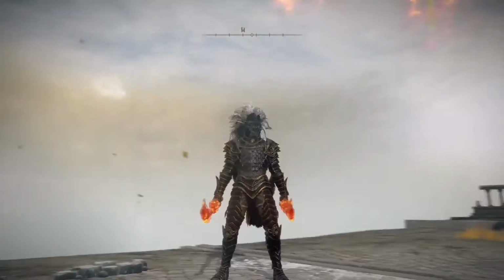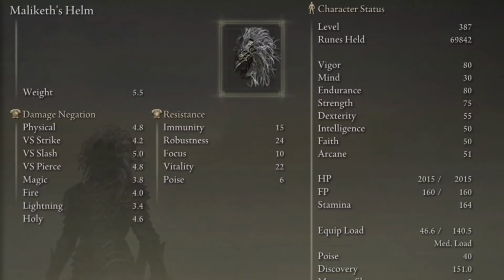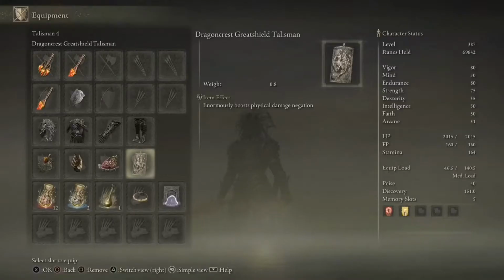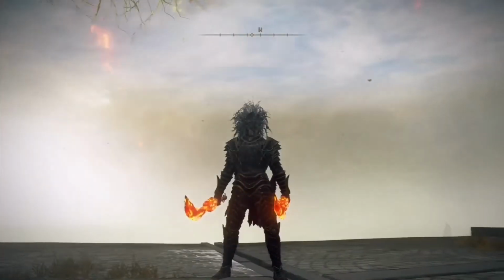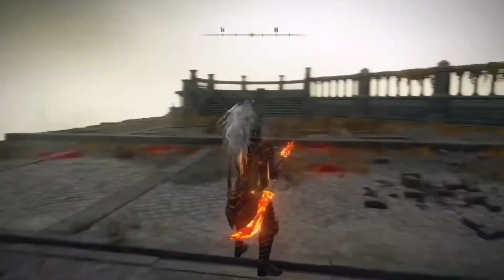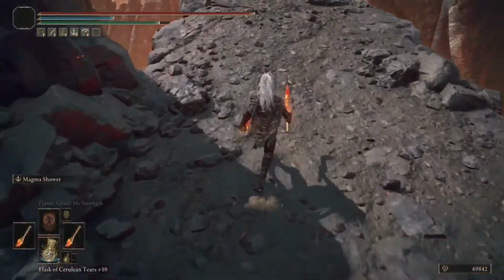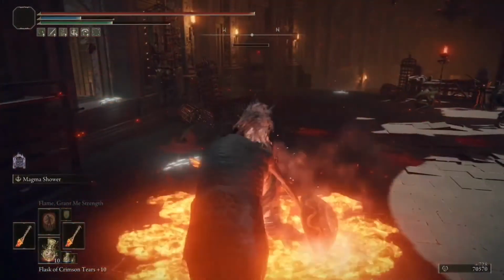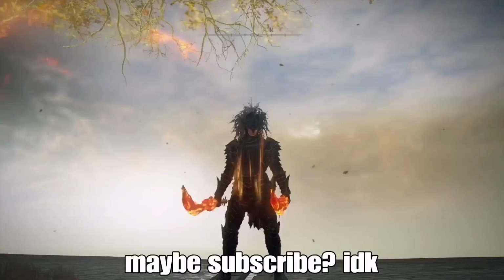Elden Ring - Magma Warrior Build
The best Discord in the world!